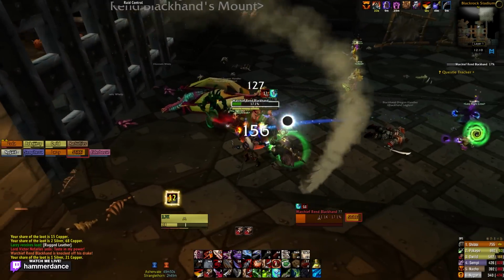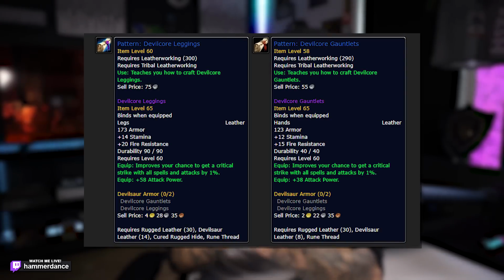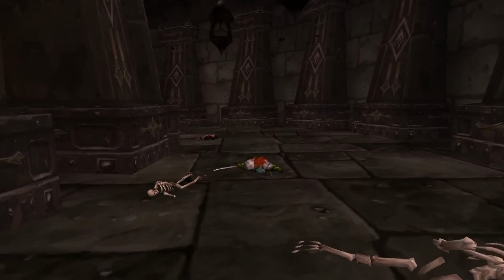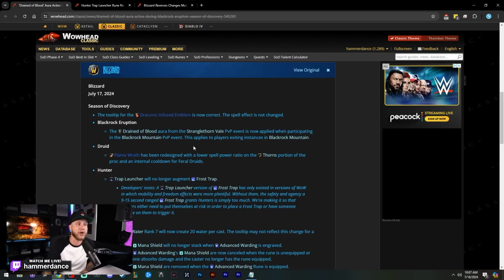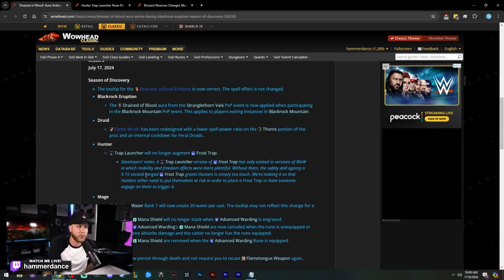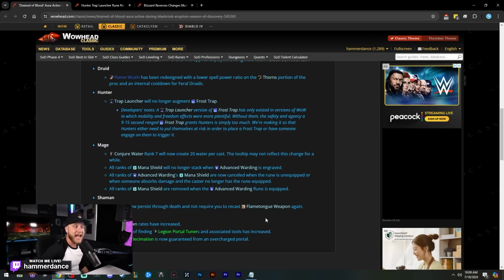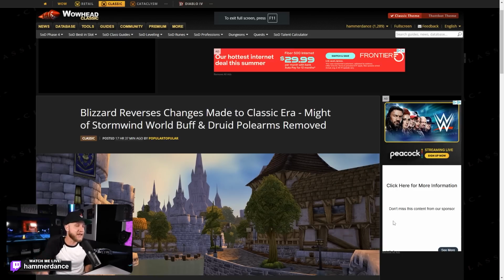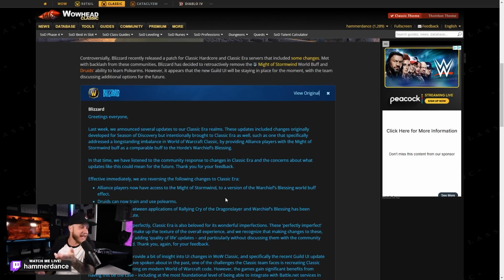NEW Phase 4 Updates! BRM Event, Tier 0 Changes, and MORE! | Season of Discovery